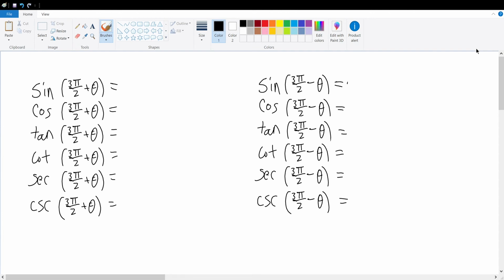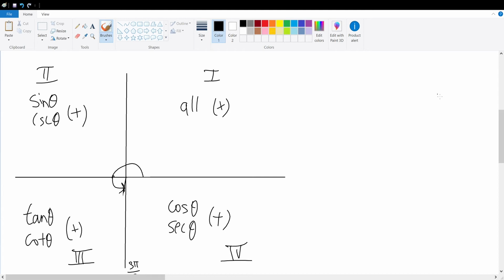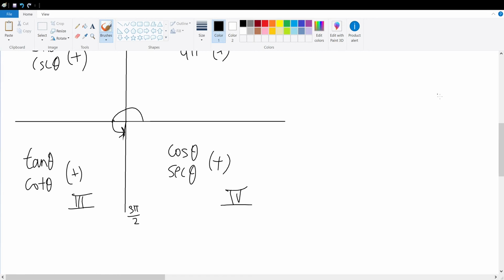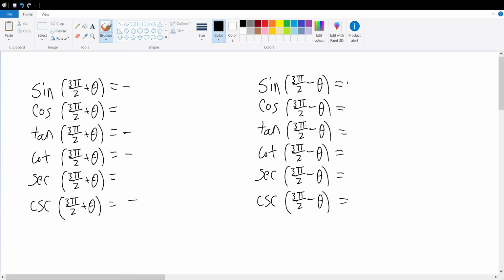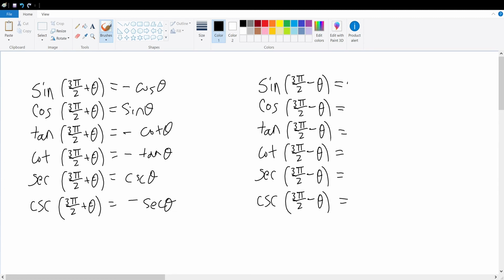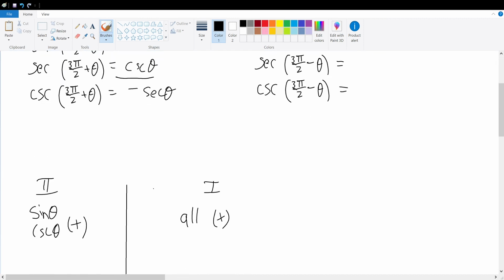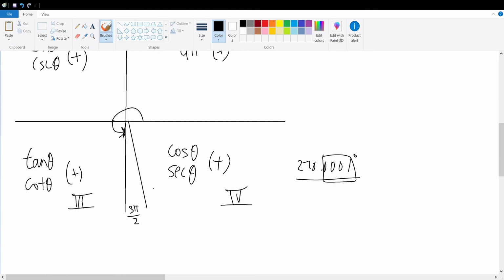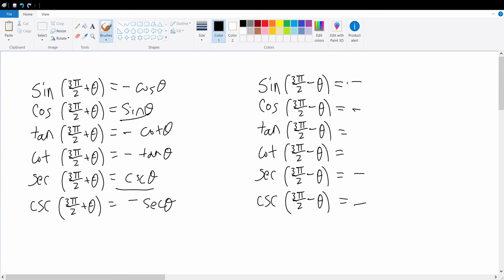Complementary Properties Part 2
In this video, we wrap up the complementary properties of trigonometry. Worksheets will be attached.